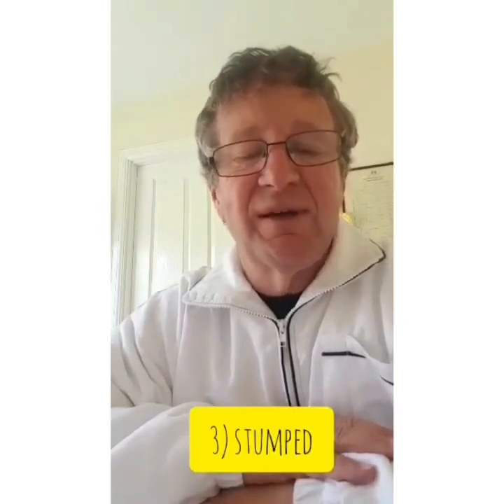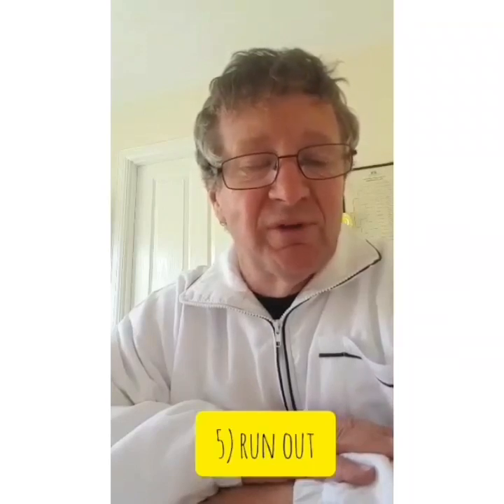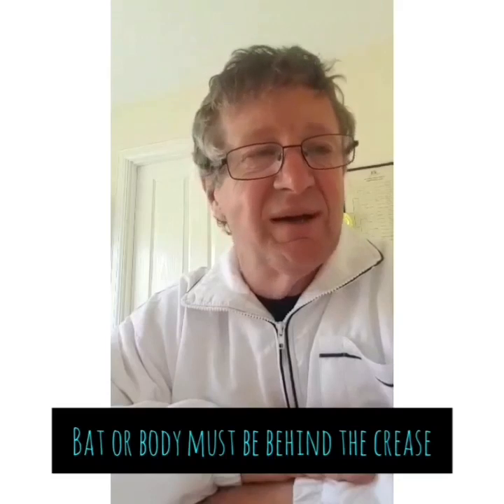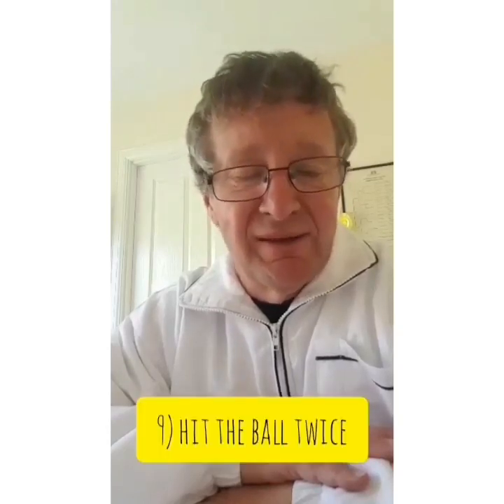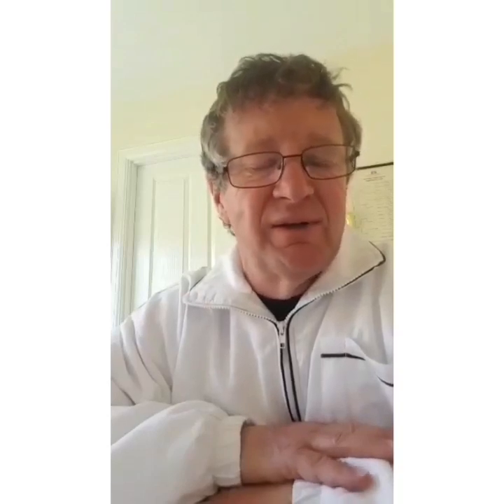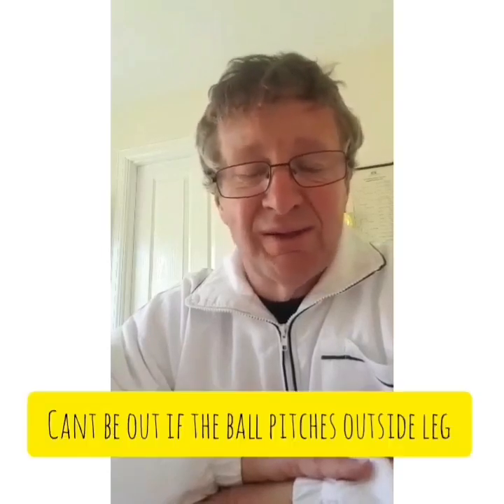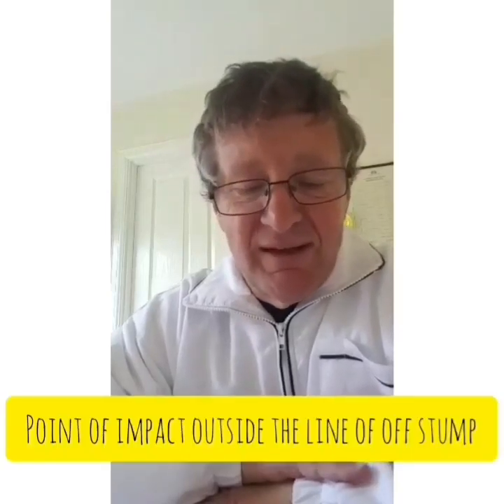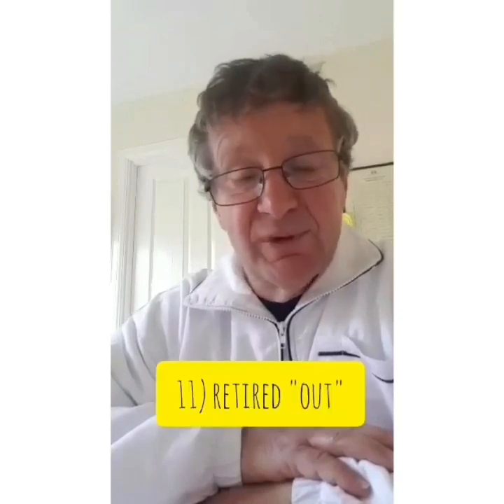Umpiring part 2, inc. the ways you can be "out"